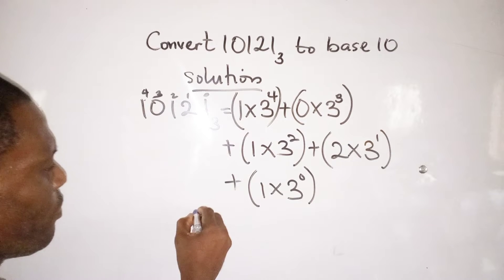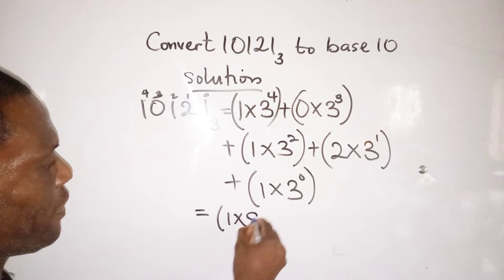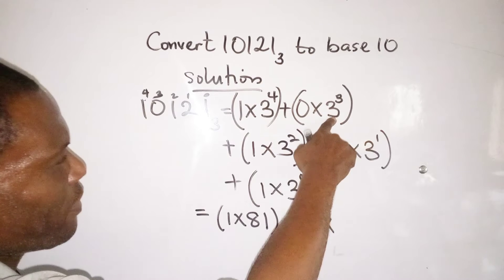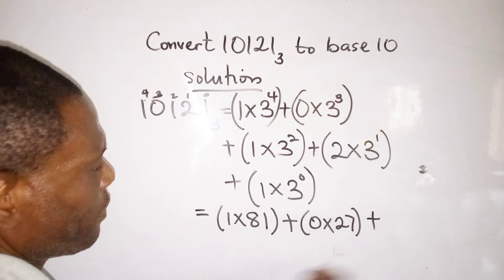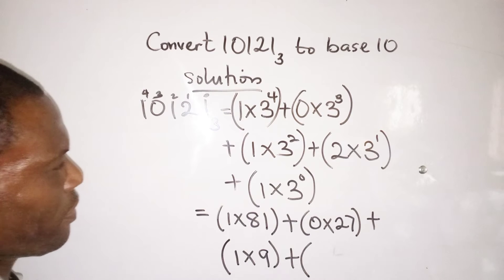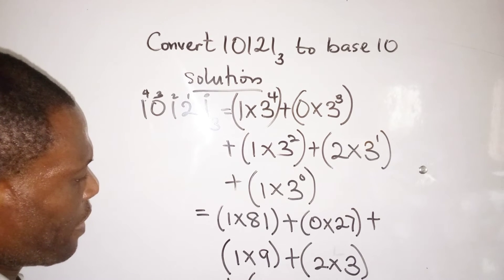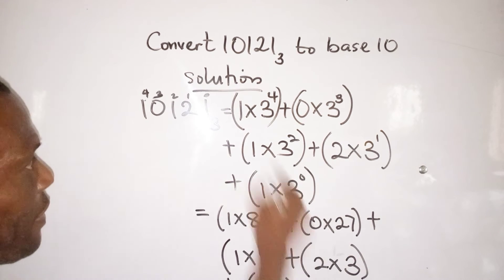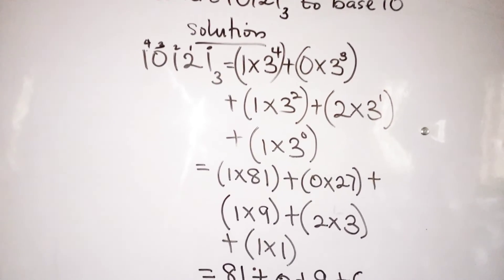How To Convert (Change) Base Three(3) To Base Ten(10)@fischermath271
This video describes how to convert base 3 (three) to base 10 (ten). Place 0, 1, 2, 3, and 4 on the numbers to be converted, this shows the powers of 3. Then start to write out like this (1x3⁴)+ (0x3³)+(1x3²)+(2x3¹)+(1x3^0)=81+0+9+6+1=97 base 10 @fischermath271